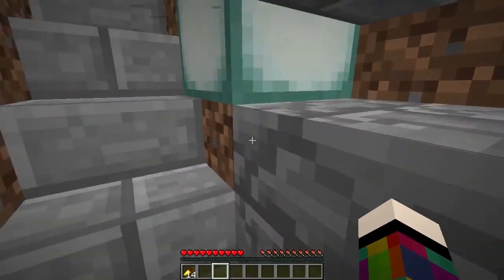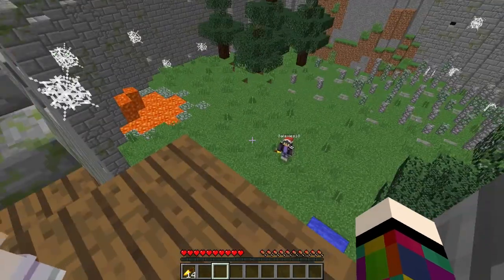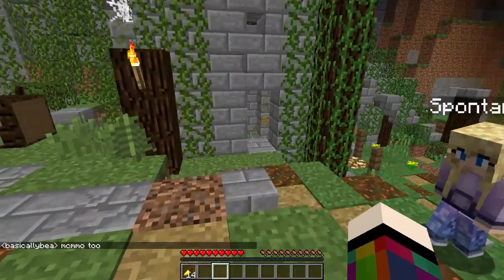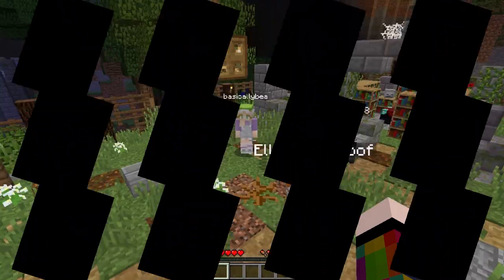Factions - Introduction!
Welcome to Factions! On this vanilla server, teams of two gain power for spending time on the server and doing everyday actions. With this build up of power, their faction can expand and claim more and more land!

However, with alliances and raiding, this is not a simple SMP server nor a PVP one!

How will Team Shantay Sashay, with Patchriotic and Spontanialicious, do in this strange new world?!